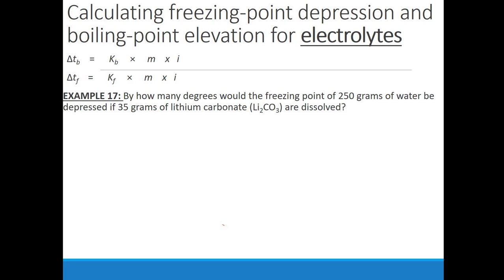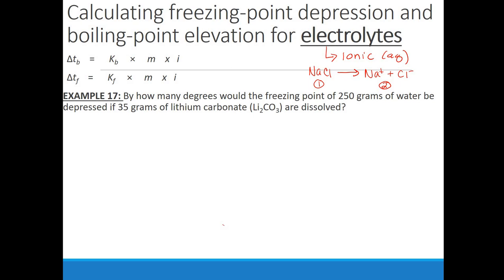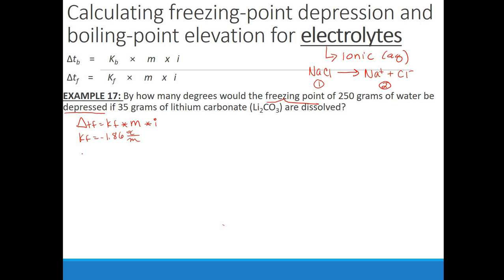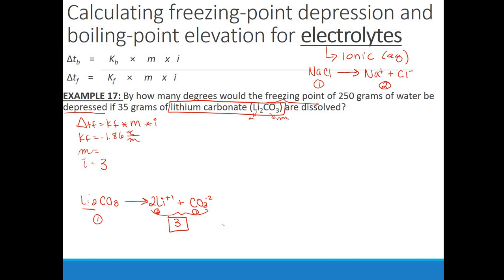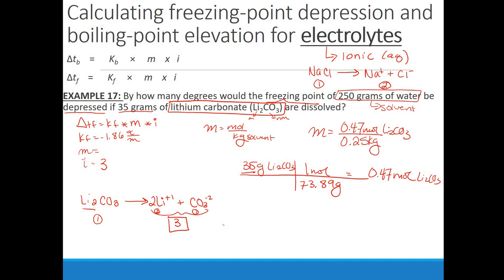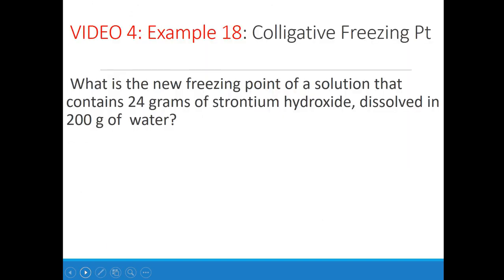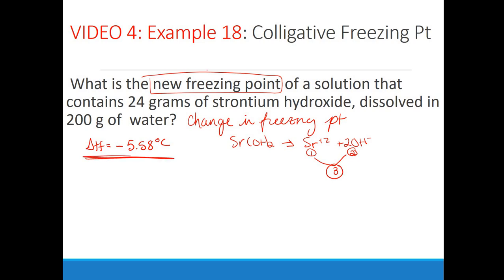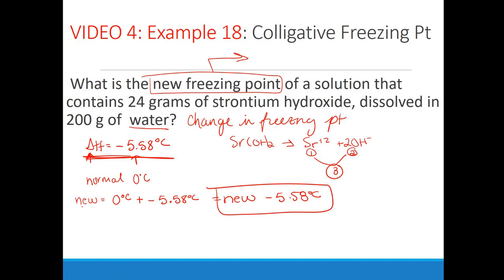colligative property with electrolyte